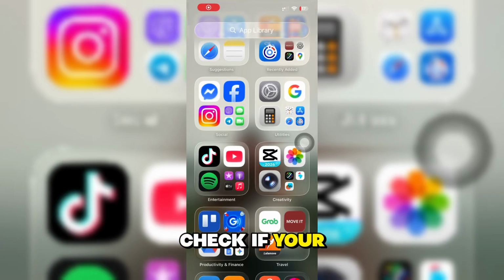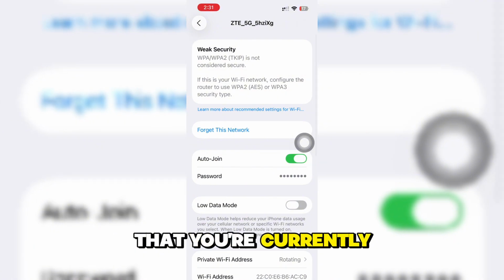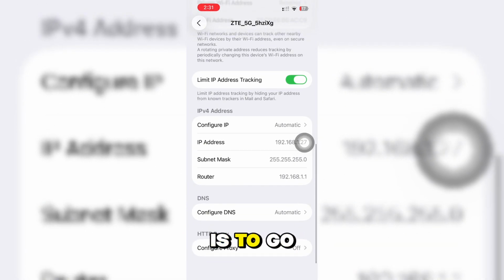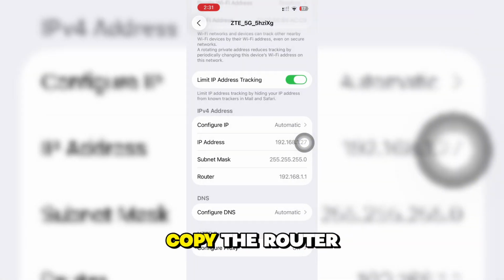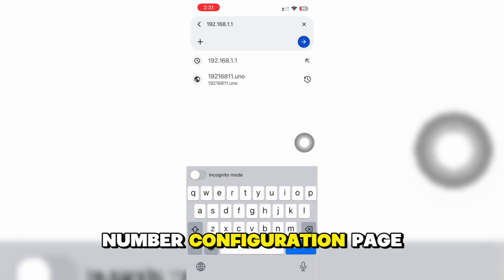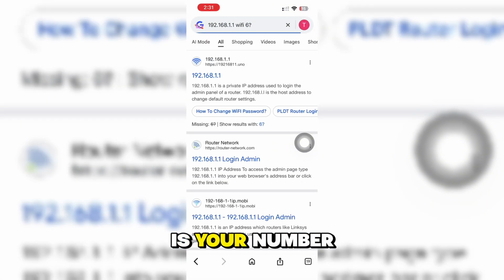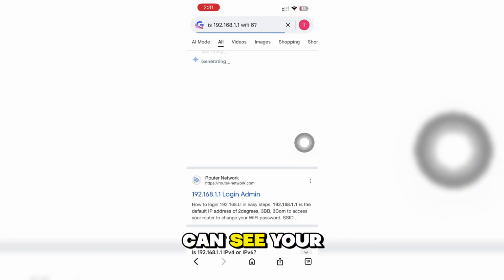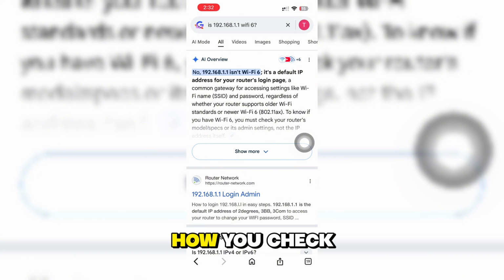How to Check If Your Router Is Wi-Fi 6 or Wi-Fi 6E 📡 Verify Next-Gen Wi-Fi Standard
Confused about how to check if your router is Wi-Fi 6 or Wi-Fi 6E? In this video, I’ll show you exactly how to identify your router’s Wi-Fi standard, check if it supports Wi-Fi 6 or 6E, and understand the benefits of next-gen wireless—perfect for faster speeds, lower latency, and better connectivity at home or office.

✅ What You’ll Learn / Fix:
⚙️ Step 1 overview – access your router’s admin dashboard
📲 Step 2 overview – locate wireless or Wi-Fi specifications
🔄 Step 3 overview – identify if your router supports Wi-Fi 6 or 6E
💡 Bonus tip – devices compatible with Wi-Fi 6 and 6E for full performance

✅ Timestamps:
⏱️ 0:00 Intro
📶 0:25 Overview of Wi-Fi 6 vs Wi-Fi 6E
🧩 1:00 Step 1 – Access router admin page
⚙️ 1:45 Step 2 – Find wireless or network specifications
📲 2:30 Step 3 – Verify Wi-Fi standard (6 or 6E)
💡 3:10 Bonus tip – benefits of upgrading to Wi-Fi 6E
✅ 4:00 Wrap-up

✅ Why Watch This Video:
🔧 Quickly check if your router supports Wi-Fi 6 or 6E
📶 Understand next-gen Wi-Fi advantages for speed and connectivity
🚀 Simple guide anyone can follow

✅ Who This Helps:
💻 Home and office users upgrading Wi-Fi networks
📱 Anyone buying Wi-Fi 6/6E compatible devices
🏠 People wanting faster, more reliable wireless connections

💬 Comment if this helped you check Wi-Fi 6 or 6E support
📢 Follow for more network optimization and tech tips!